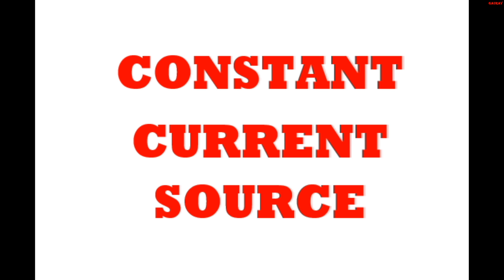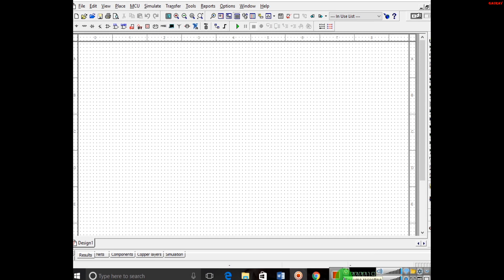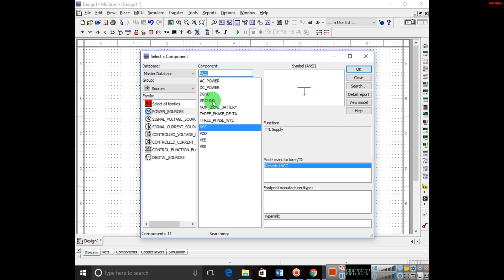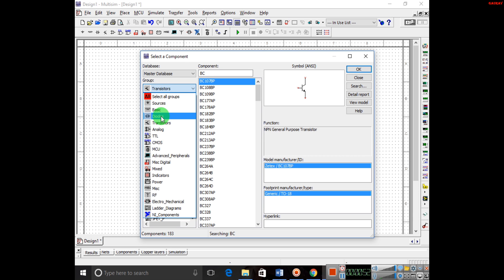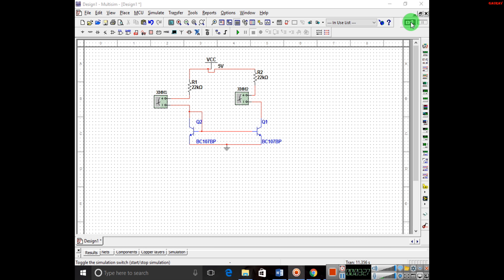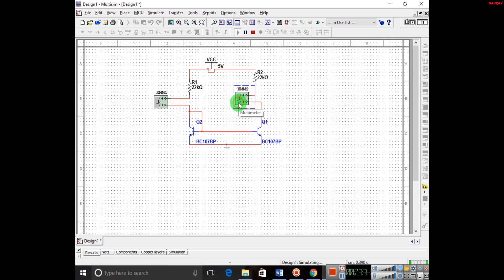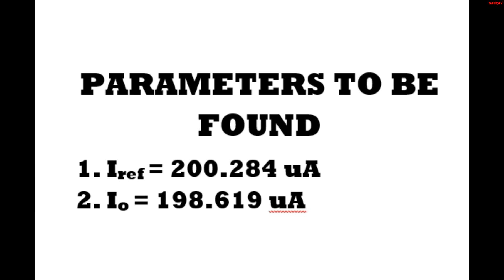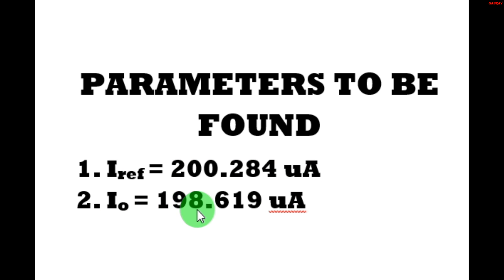Constant Current Source Using Transistor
Constant current source Using MULTISIM
NOTE :- DIFFERENTIAL AMPLIFIER AND CONSTANT CURRENT SOURCE ARE DONE TOGETHER